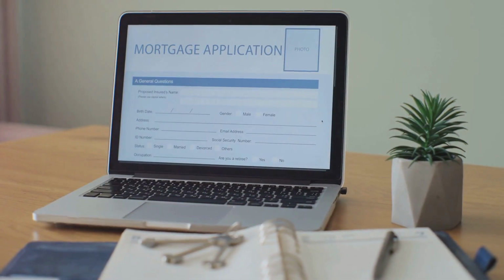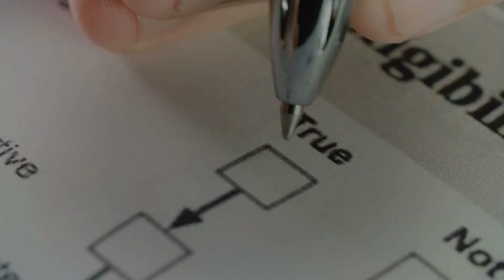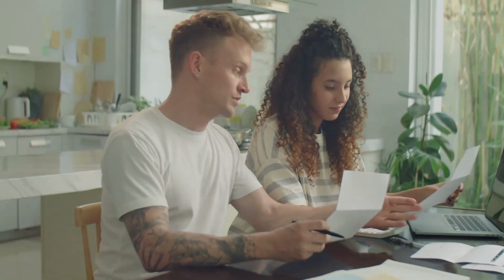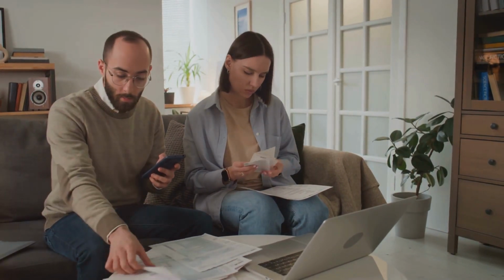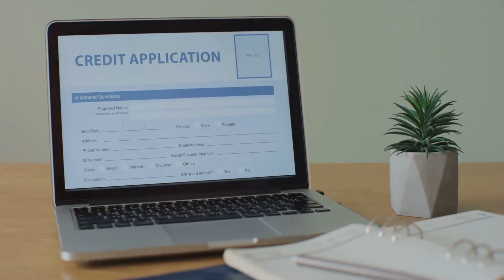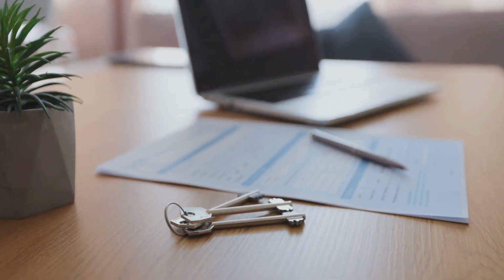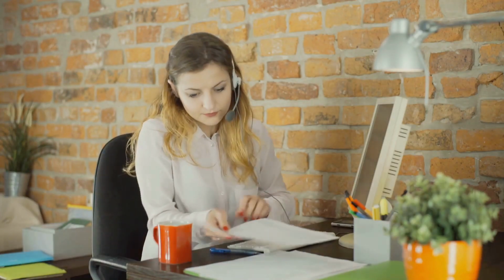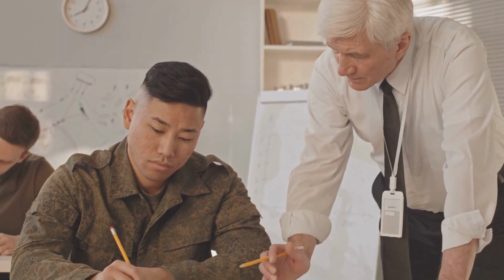Step by Step Guide to Completing Your Loan Application